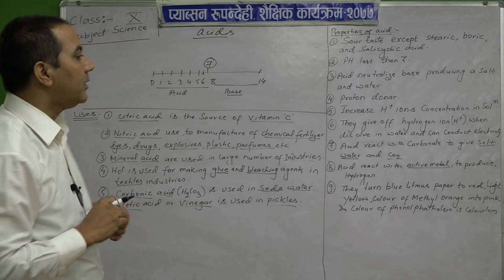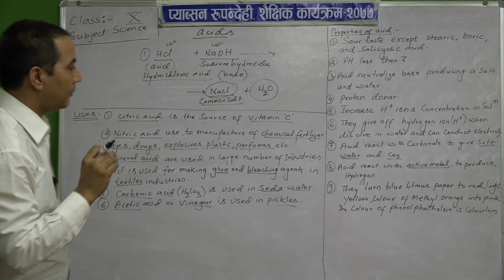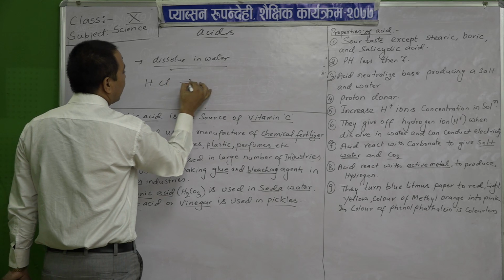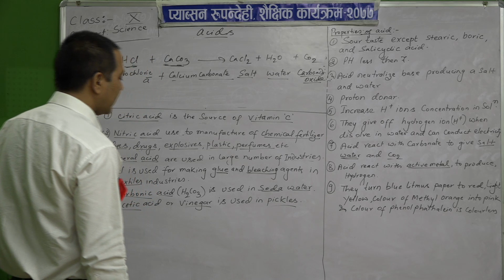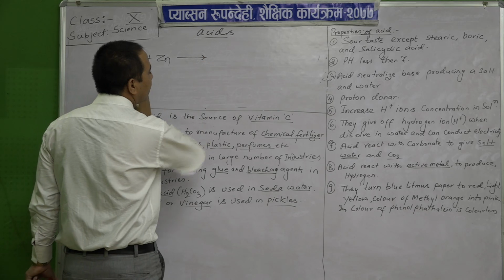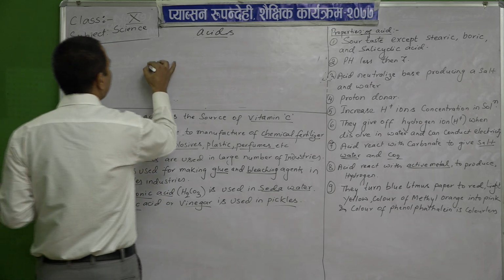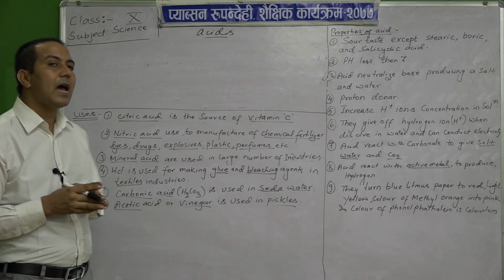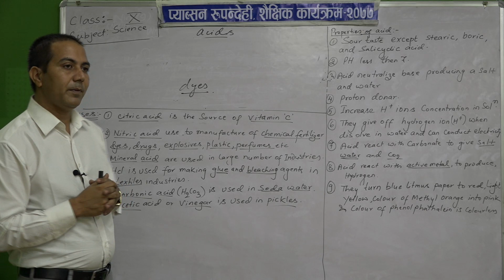class 10 science